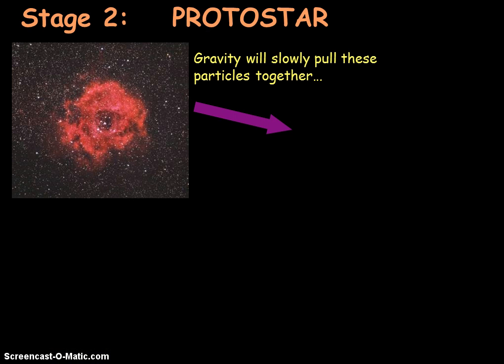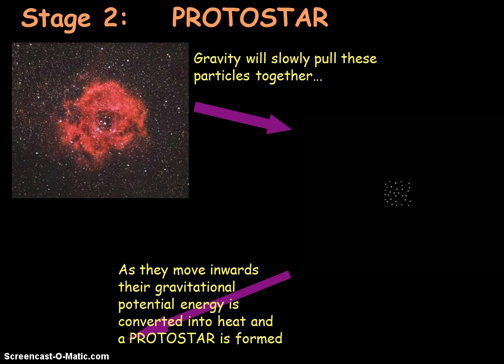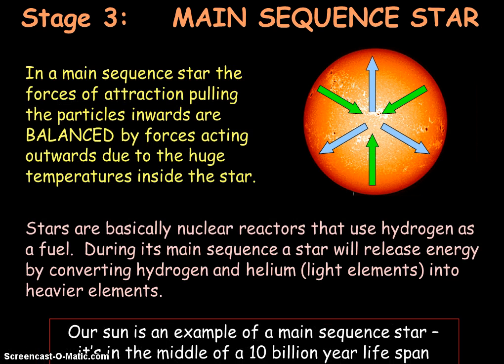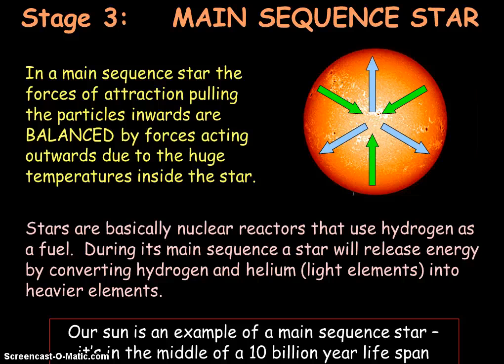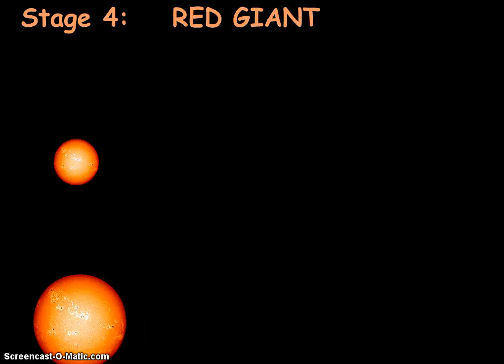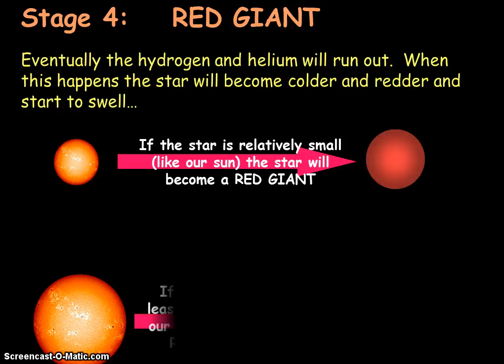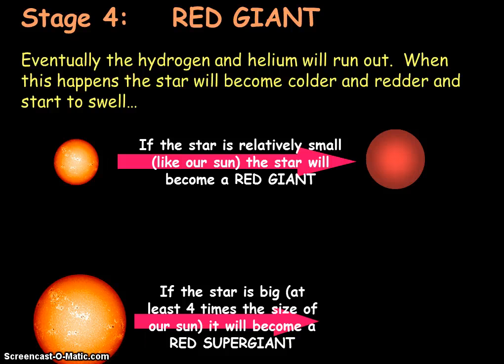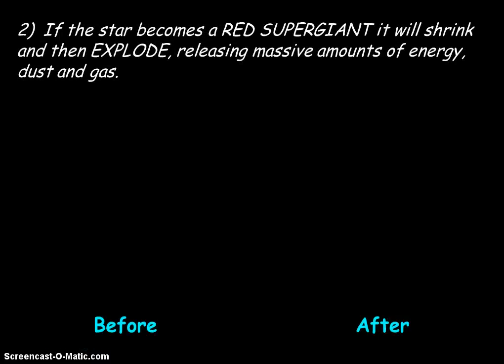P2h The life cycle of a star revision video